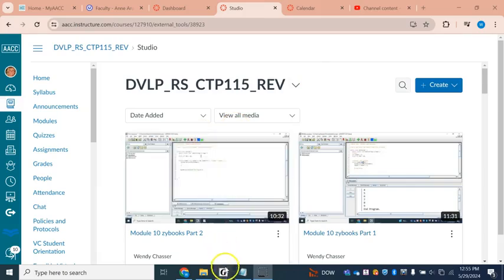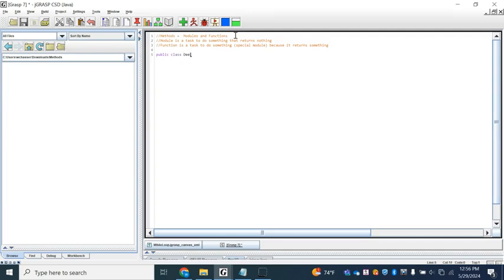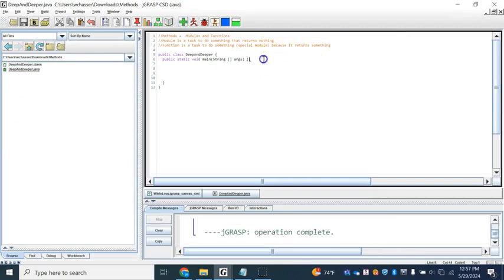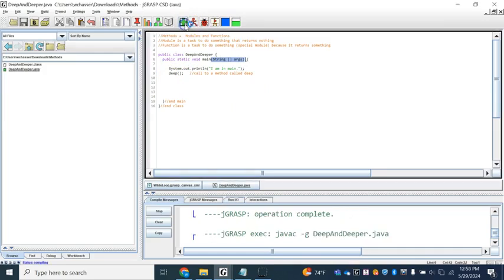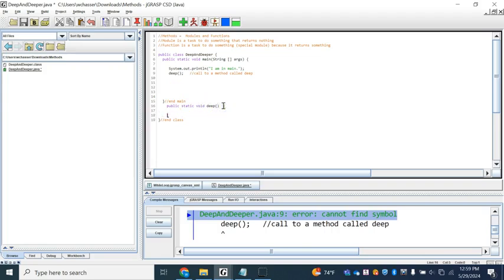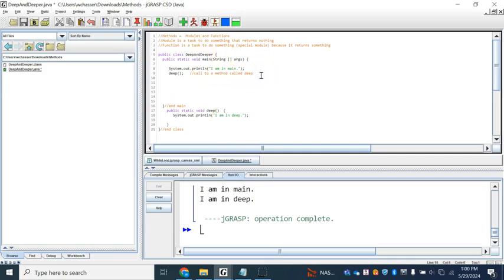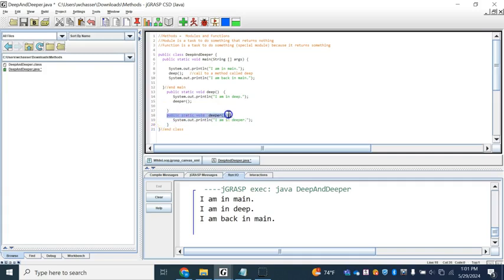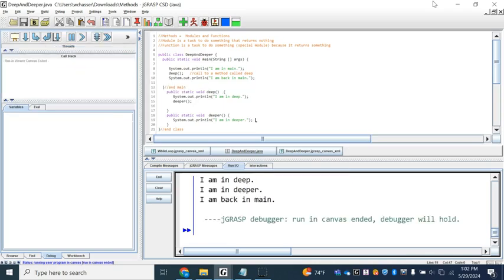Module 11 zybooks Part 1